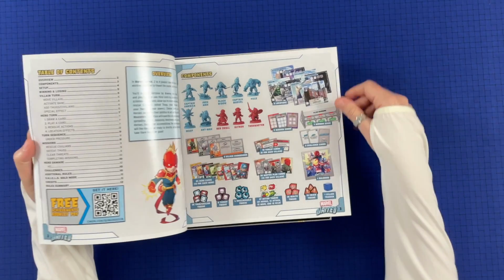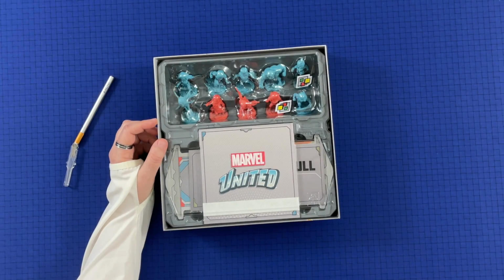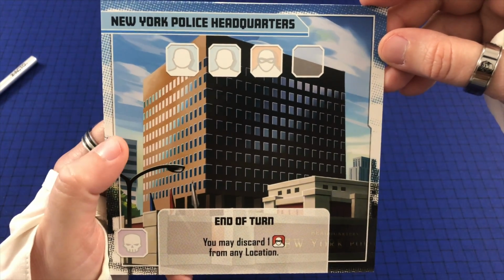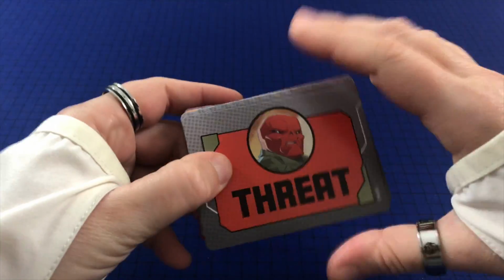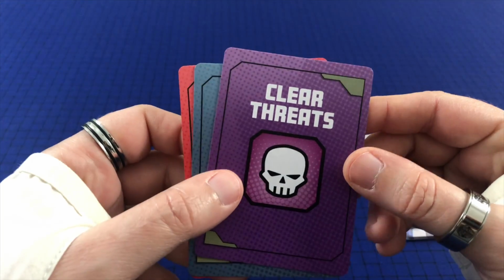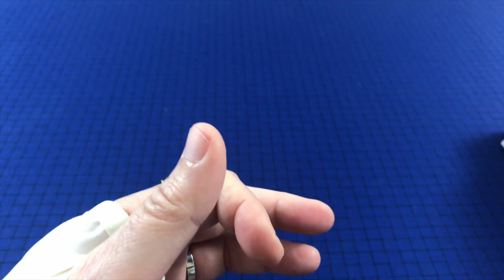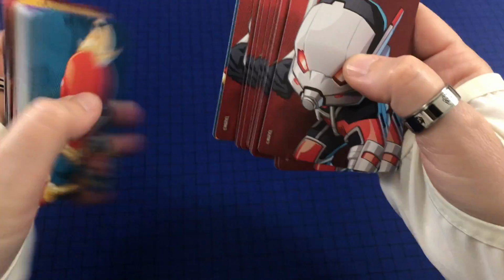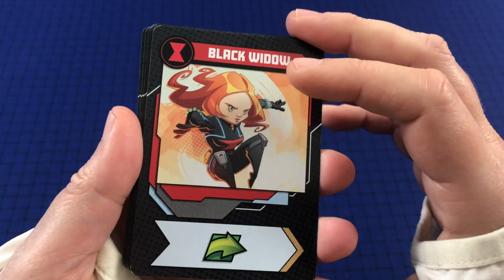Marvel United Board Game Unboxing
Come explore the contents inside the Marvel United Board Game. Check out the components of this coop game for 1-4 players that features hand management with your favorite Marvel characters!